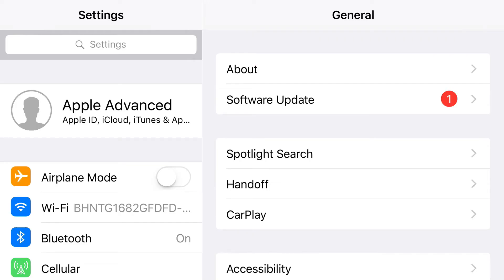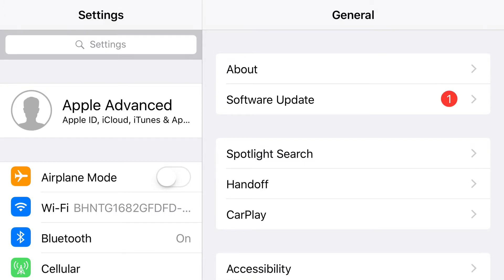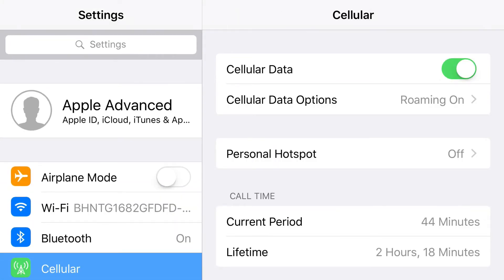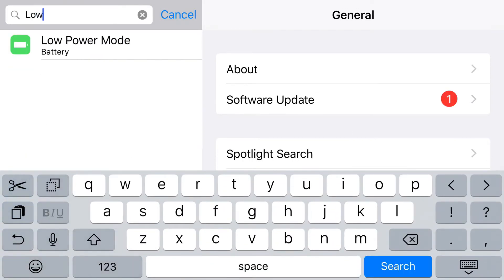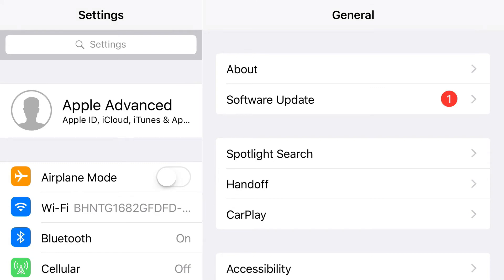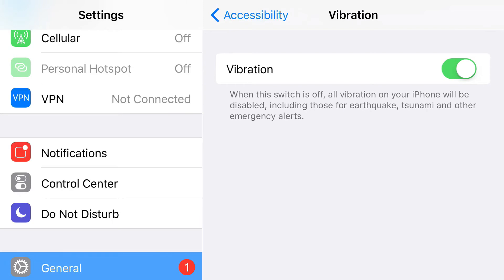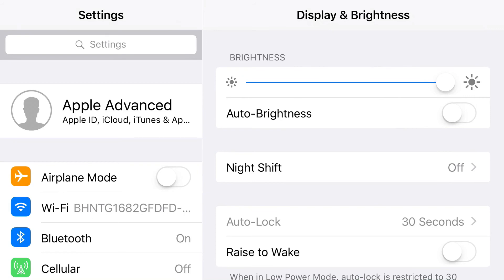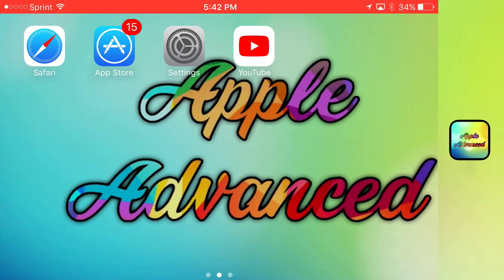10 Ways To IMPROVE Battery Life On iOS 11!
10 Ways To IMPROVE Battery Life On iOS 11!

🎞Video's:🎞